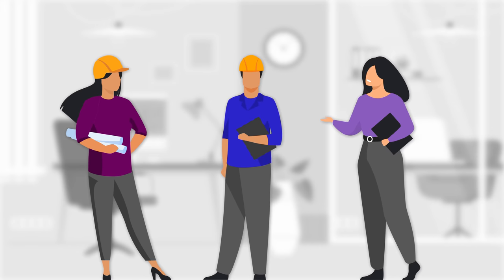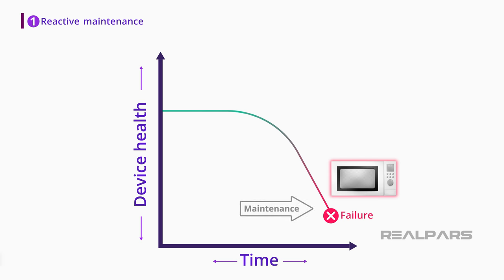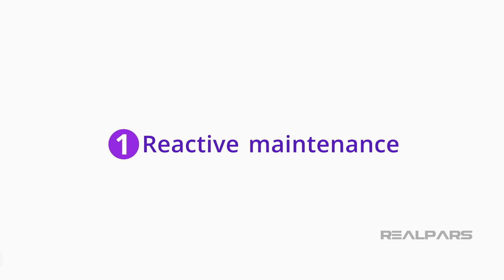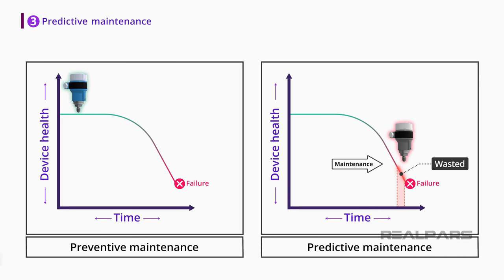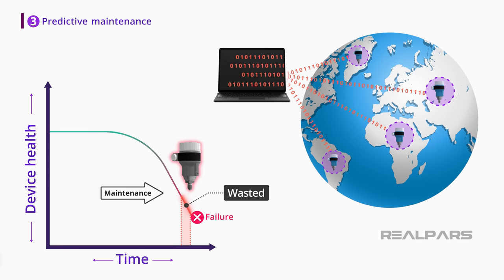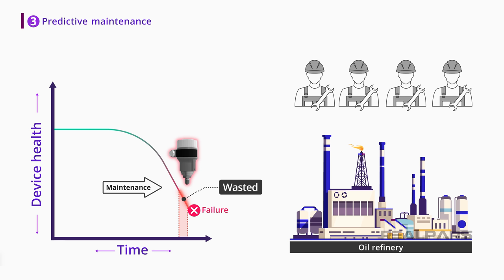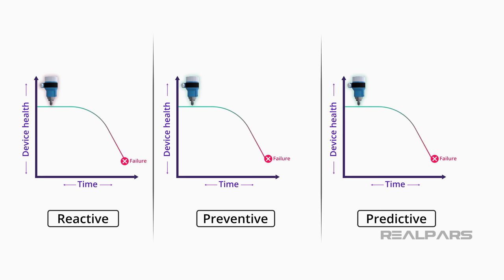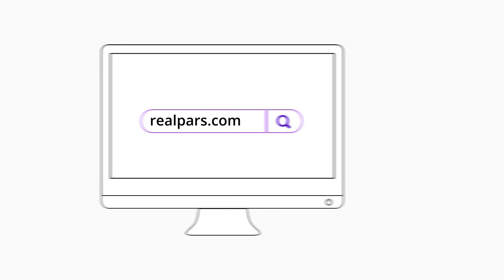Predictive Maintenance Explained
⌚Timestamps:
00:00 - Intro
00:33 - 1. Reactive maintenance
01:54 - 2. Preventive maintenance
02:37 - 3. Predictive maintenance
03:04 - Preventive maintenance vs. Predictive maintenance
03:39 - Utilizing Artificial Intelligence
05:19 - Applying predictive maintenance to the human body!
06:04 - Summary

Every device has a point of failure. What does that mean? Well, a new device fresh from the manufacturer is healthy and problem-free. Due to wear and tear on the device as it ages, its health slowly deteriorates and eventually it fails.

At this point, you need to perform maintenance for the device to get it back to a healthy condition. There are three main types of maintenance: Reactive, preventive, and predictive.

1) With reactive maintenance, you simply wait until a device breaks down and then perform maintenance on that device.

That means that you wait until the device fails and requires maintenance and then react, hence reactive maintenance.

For example, let’s say that you have a microwave oven at home. You use it for a few years until it gets to the point of failure and It won’t turn on anymore.

In this case, you repair the microwave or buy a new one. But it may take a couple of days for you to either repair the microwave or buy a new one.

That means, with this wait and react way of maintenance, you may not be able to use your microwave for a couple of days which is not a big deal.

However, if the same thing happens in a big industrial enterprise like an oil refinery, there might be huge consequences.

2) With preventive maintenance, you try to perform maintenance for the device long before the device gets to the point of failure.

For example, you can check the pressure transmitter regularly and before it gets to the point of failure to make sure that there won’t be any sudden interruption to the industrial process.

However, this is not very cost-effective. Because by performing the maintenance early, you waste device life that is still usable.

This is the time that we could still use the device without any maintenance but now we’re losing that because of early preventing maintenance.

3) With predictive maintenance, you predict when the device fails and schedule maintenance just before that.
Following this process, you minimize the device or machine downtime and maximize its lifetime.

How can we predict when a device fails? Well, this is simply done using the previous data that we have collected from a similar device in the past.

For instance, with the pressure transmitter example, there are already thousands if not millions of similar devices installed all over the world from the same brand. By analyzing the available data from these current devices, we can pretty accurately predict when a similar device fails.

The fancy term that we currently use or maybe overuse for utilizing this data is AI or Artificial Intelligence.

But, the basic principle comes down to analyzing historic and current data and making intelligent decisions for the future.

One of these intelligent or smart decisions that we can make is to predict when a similar new device will fail in the future and perform maintenance right before that, hence predictive maintenance!

What if we could apply this whole concept of predictive maintenance to human body organs? I mean what if we could replace a heart before it fails for example?

Could we then live forever? What if aging is a disease? Consider how the world would change if we could live forever?

The plan that Elon Musk and SpaceX have started for making humans multi-planetary seems in line with living a considerably longer life.